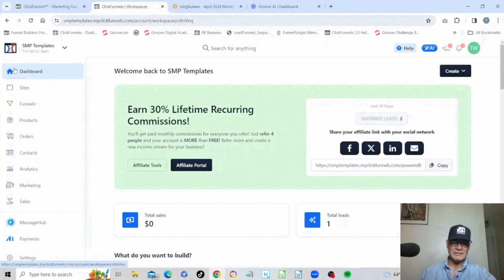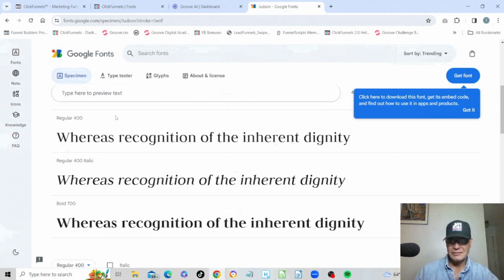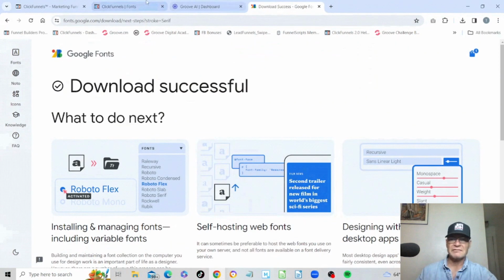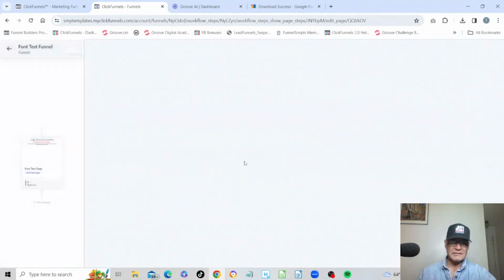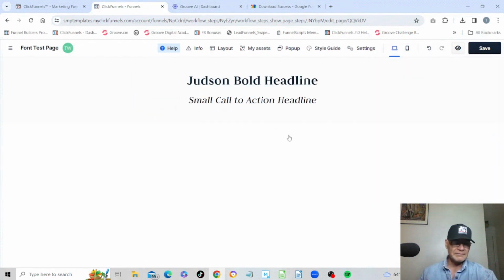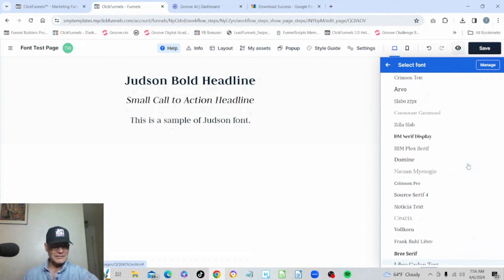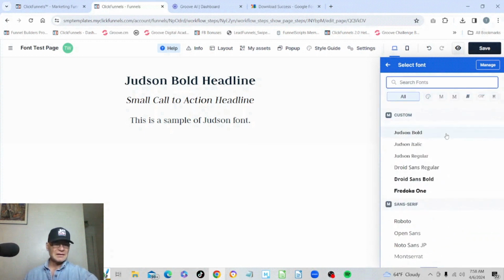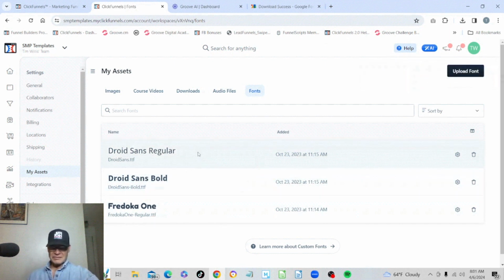How To Use External Fonts In ClickFunnels 2.0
In this comprehensive tutorial video, I demonstrate how to incorporate external fonts into ClickFunnels. In this step-by-step video, you will learn how to effortlessly elevate the visual appeal of your funnels and capture your audience's attention with unique typography. Mastering this feature will enhance the aesthetics of your pages and strengthen your brand identity. Not only will be able to install external fonts into ClickFunnels 2.0, you will also learn the one mistake to avoid.